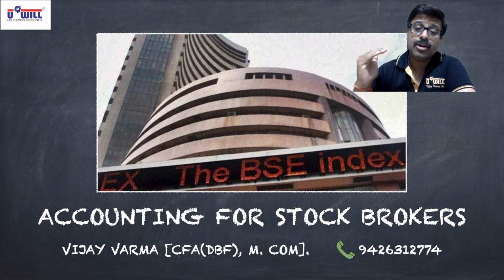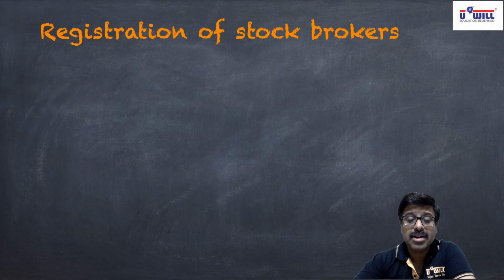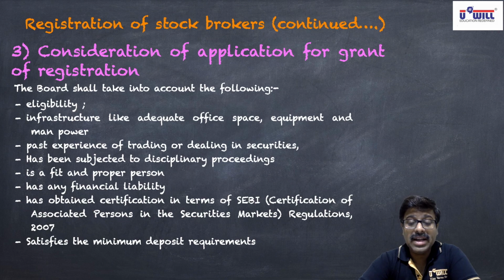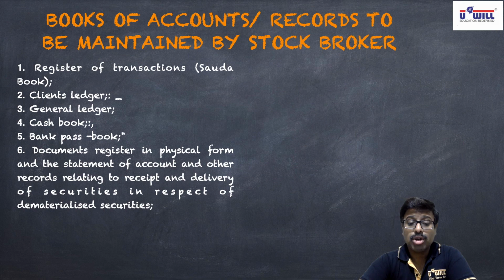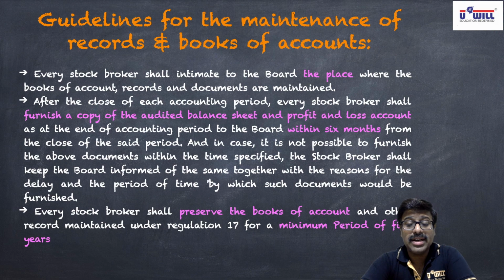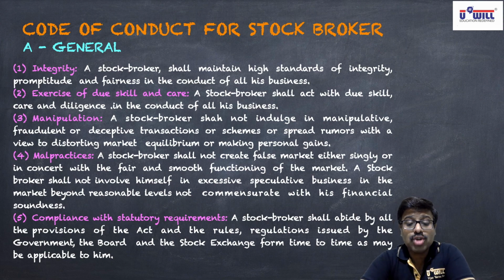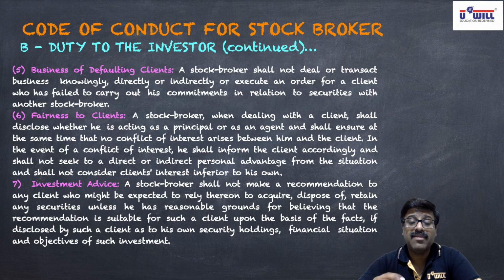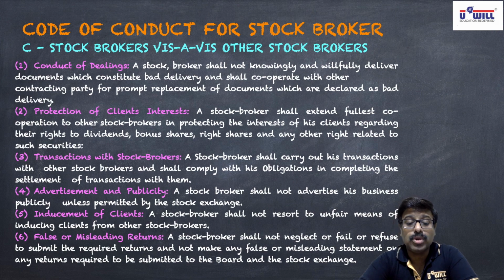Stock Brokers Lecture 1